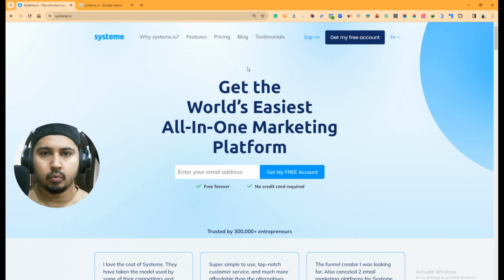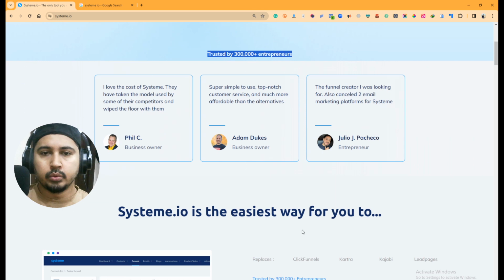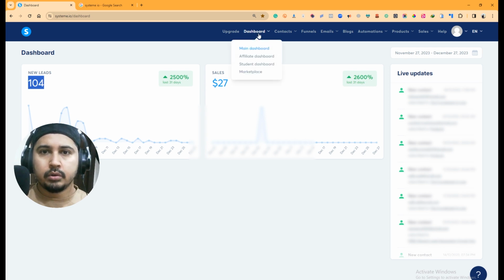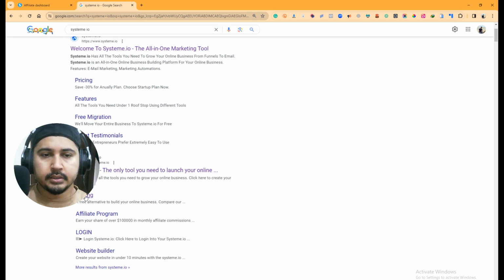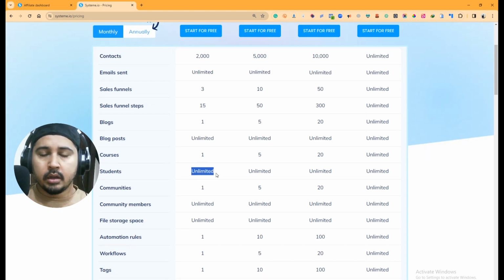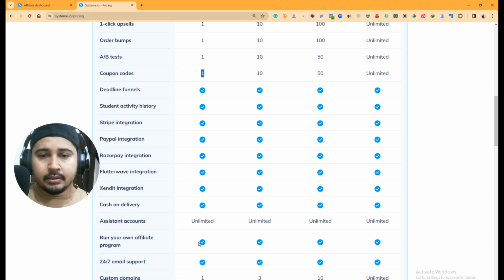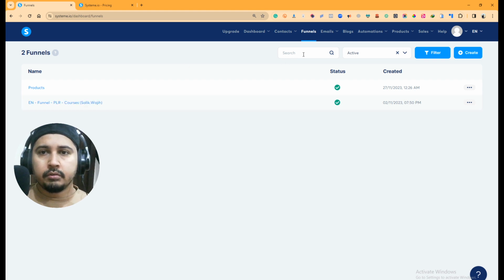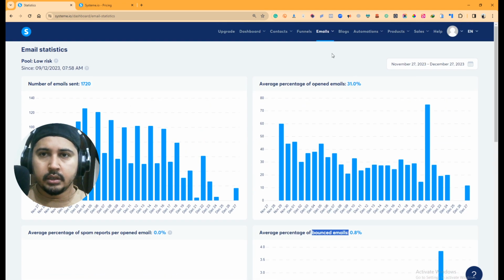WHAT IS SYSTEME.IO ?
This video will guide you about the All-in-one Marketing Platform and Funnel Builder Systeme.io, it's features and benefits.

👉 Use this link to Sign Up and create your Systeme-io Account

👉 Use this link to Get Your Systeme.io PLR Package

👉 Use this link to Get your own Money Minting Systeme (with Private Label Rights)
Means you can resell this product and keep 100% of the profit.